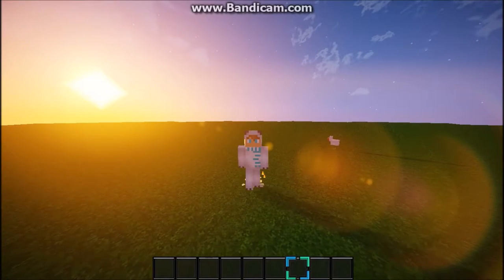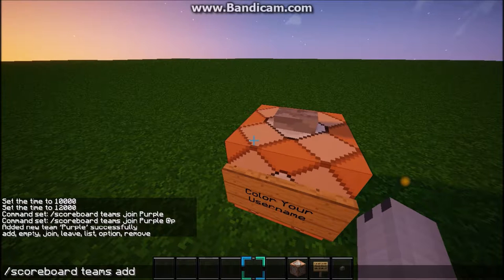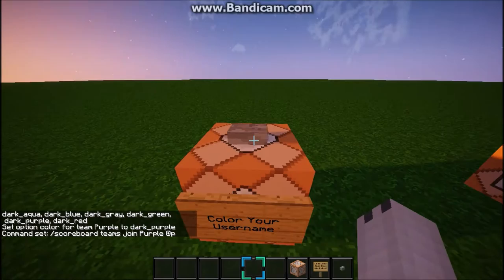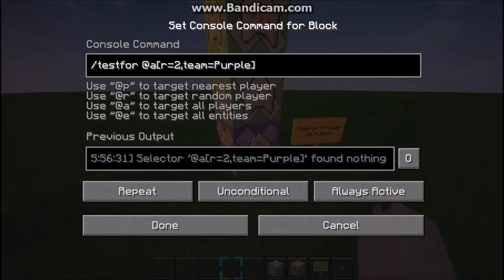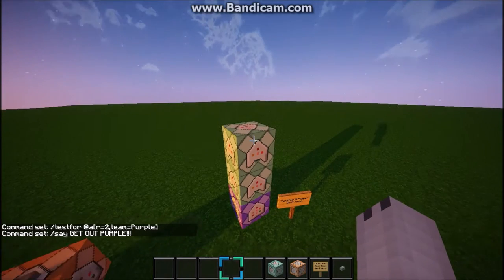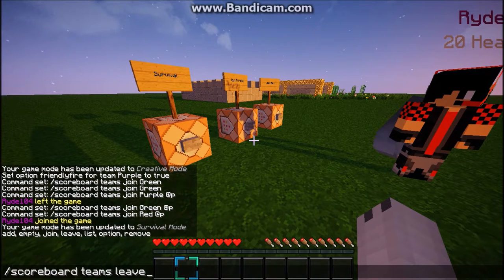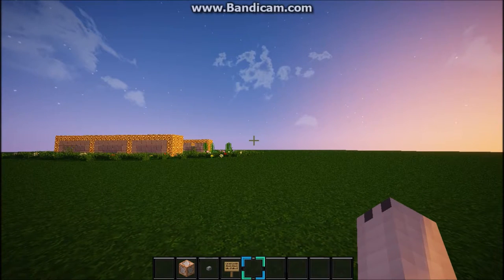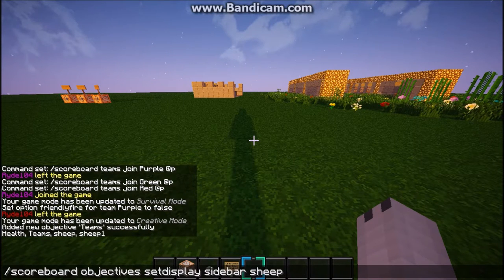The Team Scoreboard Command In Minecraft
Hey guys! Welcome to my new channel! I hope you enjoy the vid!

Thanks to Ryde104 for helping out!

Commands:
/scoreboard teams add TEAM
/scoreboard teams option TEAM color WHAT_YOU_WANT
/scoreboard teams join TEAM
/testfor @a[r=2,TEAM]
/say WHAT_YOU_WANT
/scoreboard teams option TEAM friendlyfire false